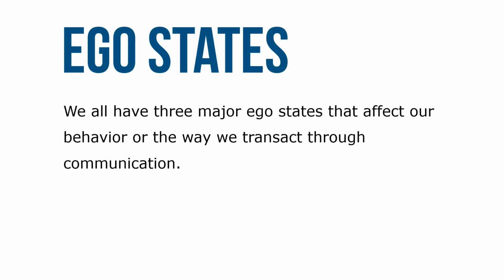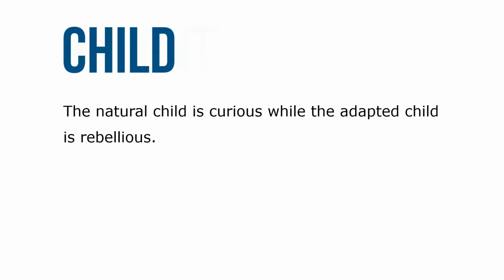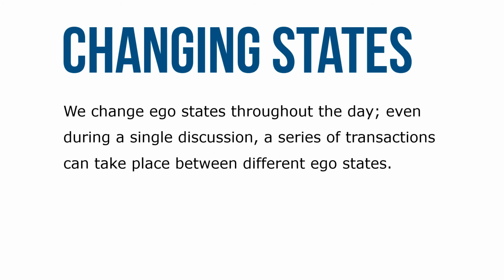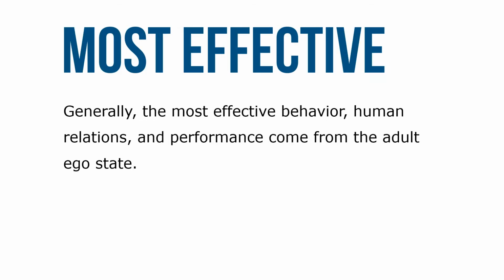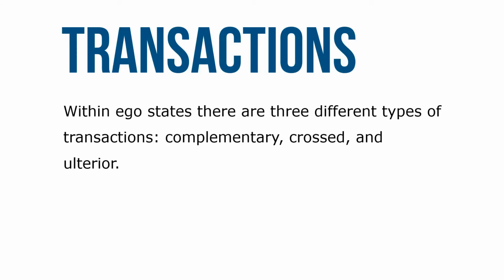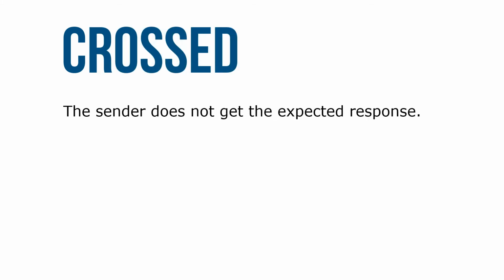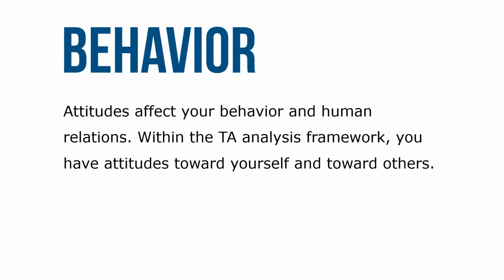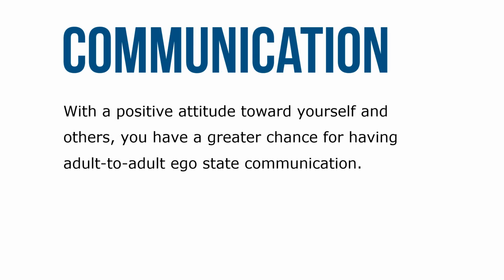Transactional Analysis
Transactional analysis (TA) is a method of understanding behavior in interpersonal dynamics. In fact, there is an International Transactional Analysis Association (itaaworld.org) that publishes the Transactional Analysis Journal.

We all have three major ego states that affect our behavior or the way we transact through communication. Parent: the critical parent is evaluative while the sympathetic parent is supportive. Child: the natural child is curious while the adapted child is rebellious. Adult: the adult is a thinking, unemotional state of ego.

We change ego states throughout the day; even during a single discussion, a series of transactions can take place between different ego states. Generally, the most effective behavior, human relations, and performance come from the adult ego state. When interacting with others, you should be aware of their ego state because it will help you understand why they are behaving the way they are and help you determine which ego state you should use during the interaction.

Within ego states there are three different types of transactions: complementary, crossed, and ulterior. Complementary: the sender of the message gets the intended response from the receiver. Crossed: the sender does not get the expected response. Ulterior: the person appears to be in one ego state, but his or her behavior comes from a different ego state.

Attitudes affect your behavior and human relations. Within the TA analysis framework, you have attitudes toward yourself and toward others. Positive attitudes are described as “OK,” and negative attitudes are described as “not OK.” With a positive attitude toward yourself and others, you have a greater chance for having adult-to-adult ego state communication. You can change your attitudes, and you should if they are not positive.